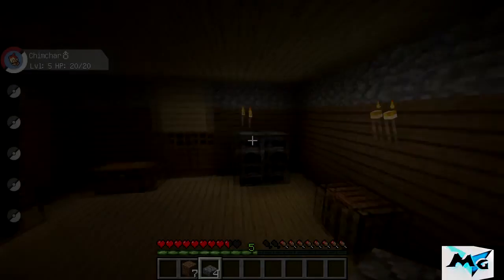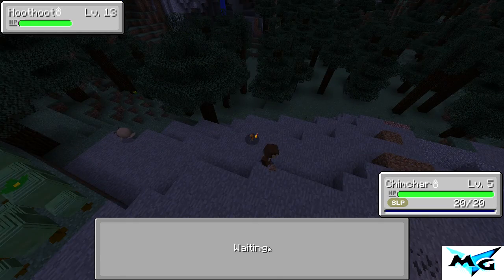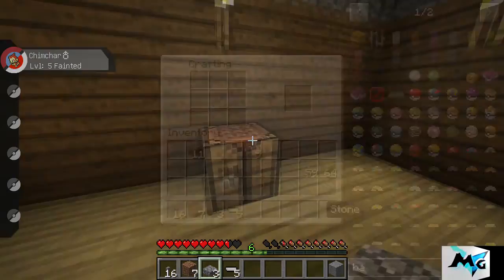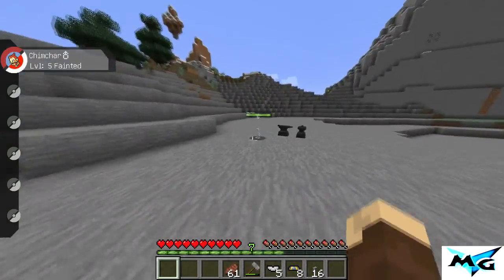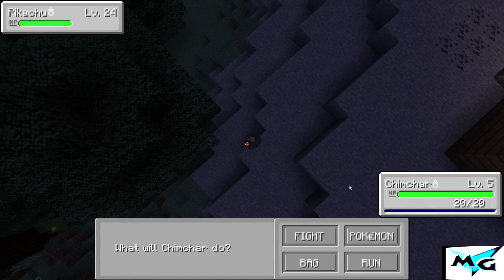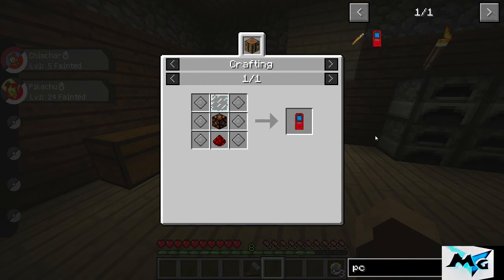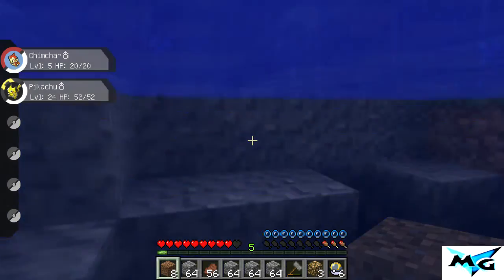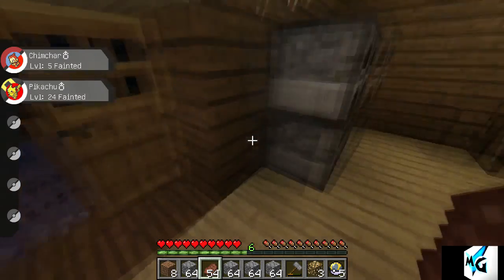( MC PIXELMON) MAKING ULTR BALLS NEW BASE "MY HOUSE"/GLICH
this is going be so much fun and hope you guys enjoy

have a nice day and hope you guys enjoy  ;)